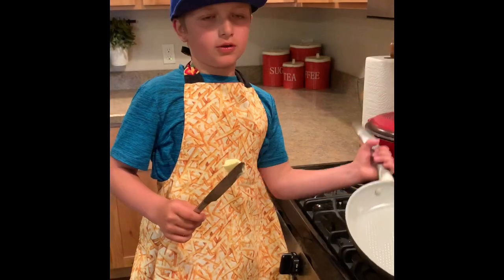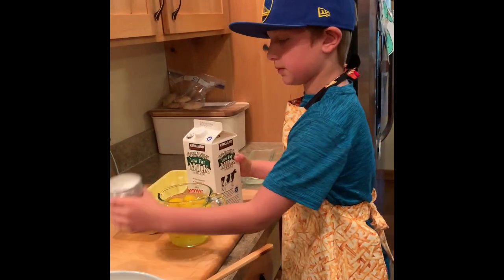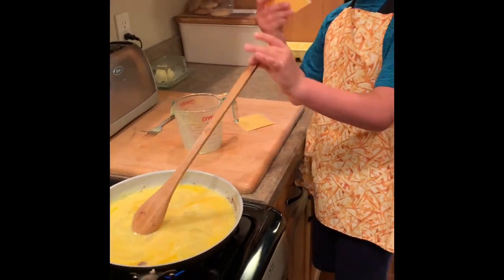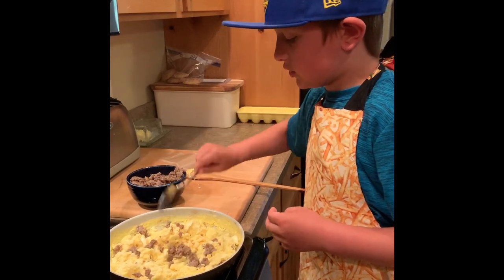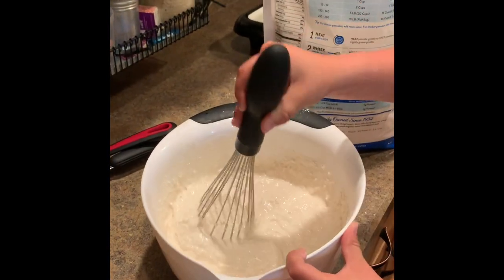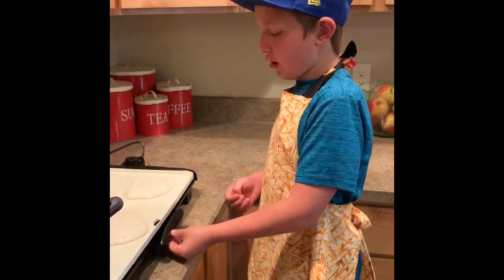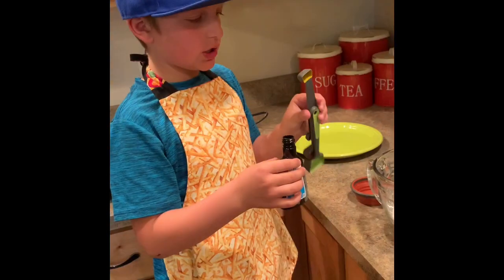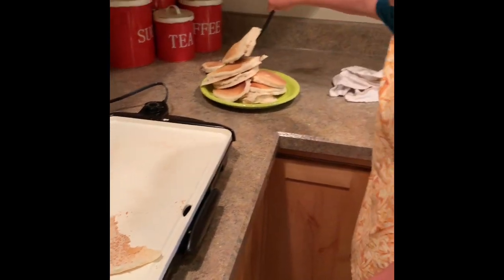Cooking with Cros 5-23-20